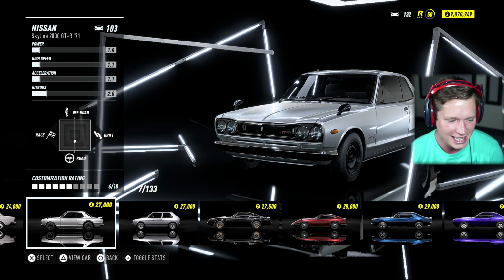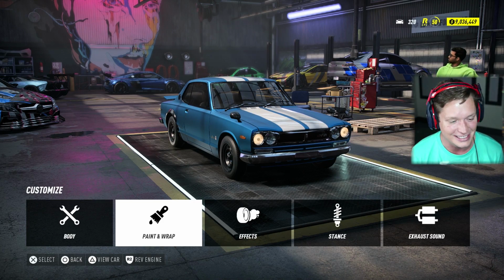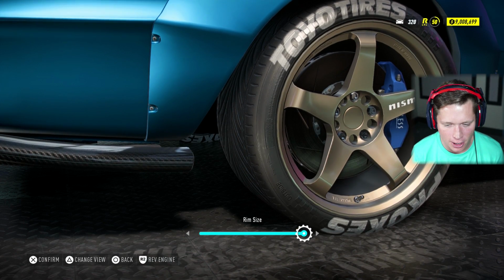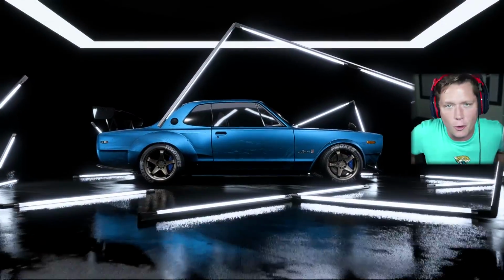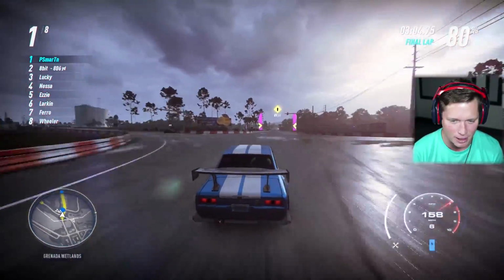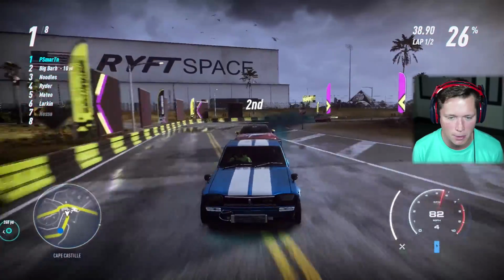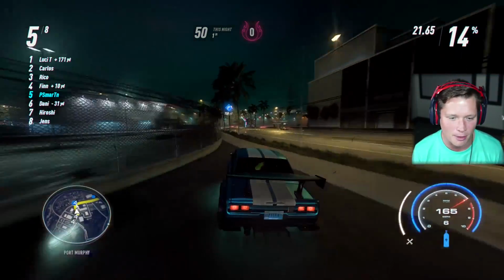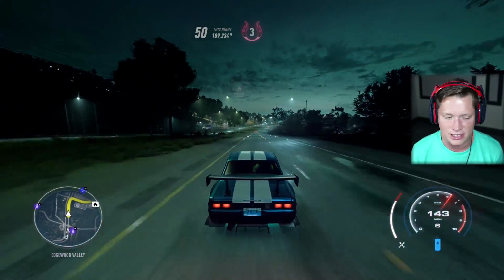THE ORIGINAL GODZILLA (2000GTR) - Need for Speed: Heat Part 50